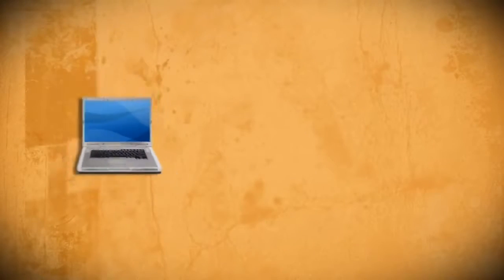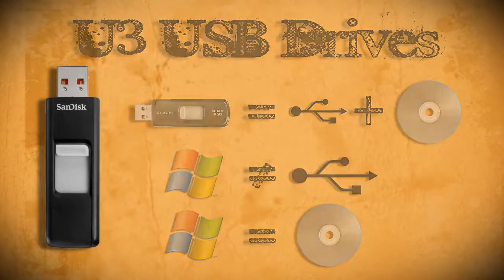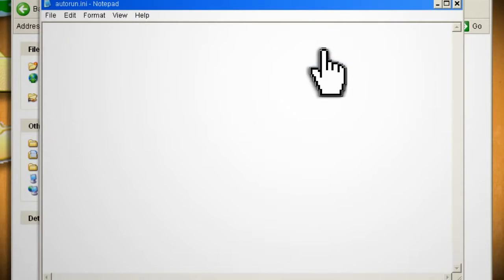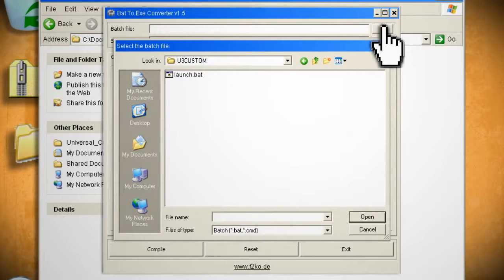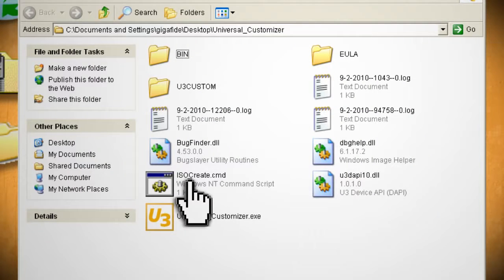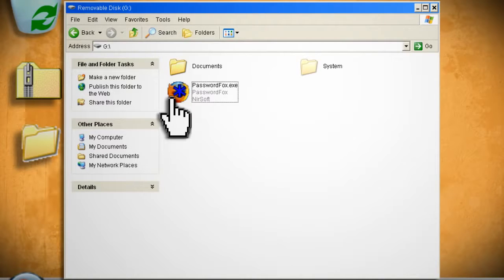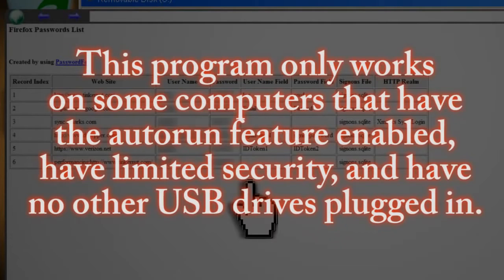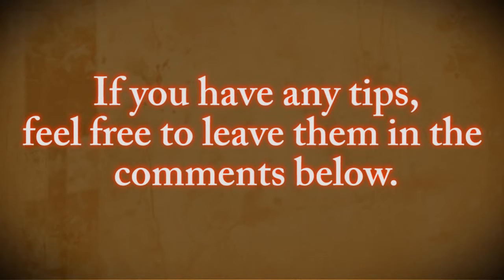How To Make An Auto Hacking USB Drive 2016